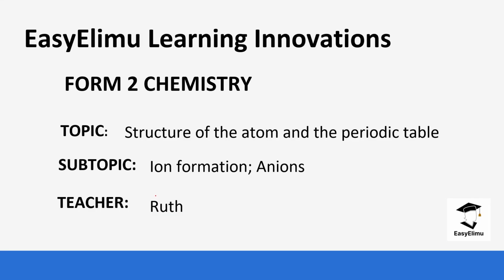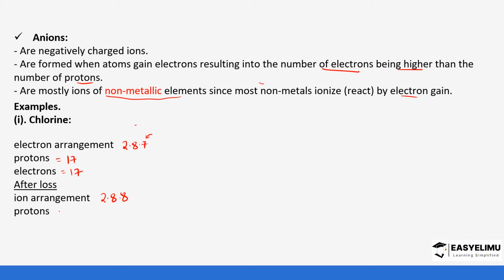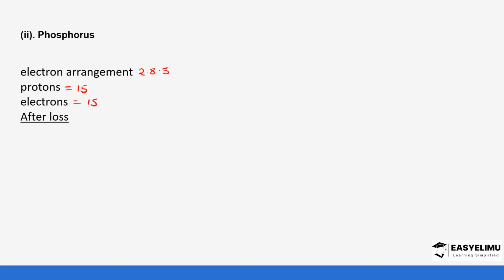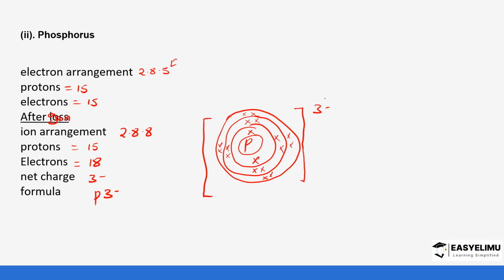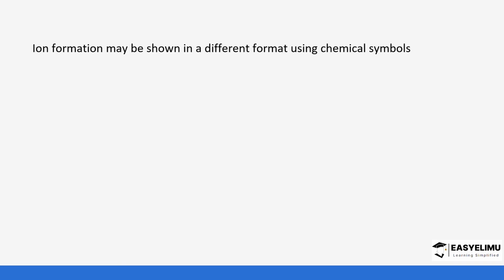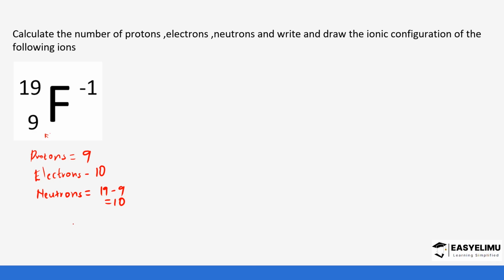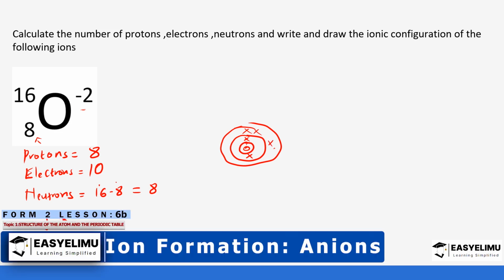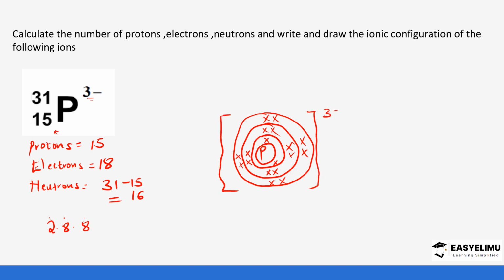Ion formation; Anions (Chemistry Form 2 Structure of the Atom & the Periodic Table Lesson 6b 0f 10)